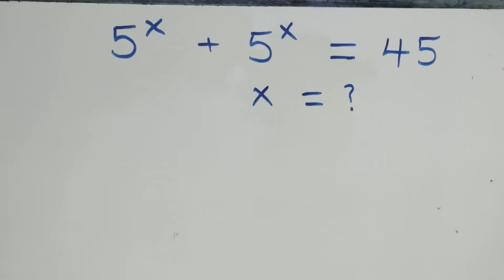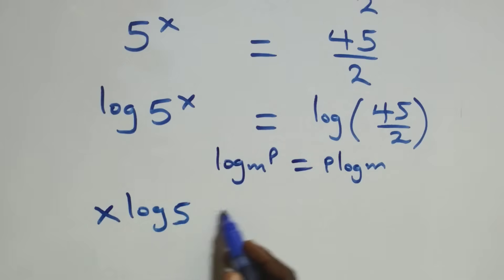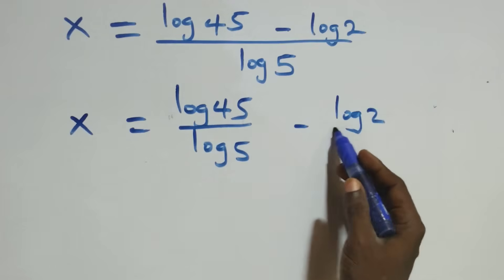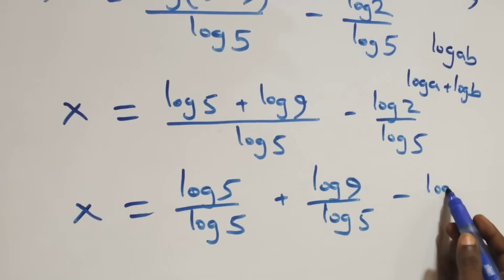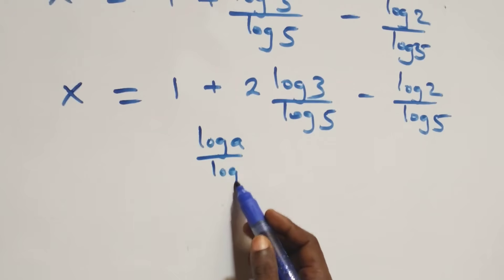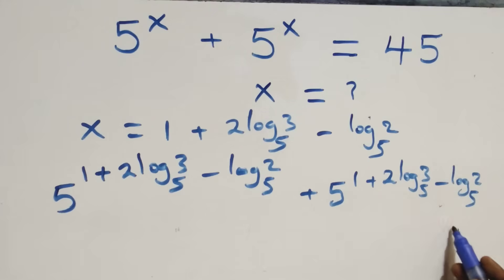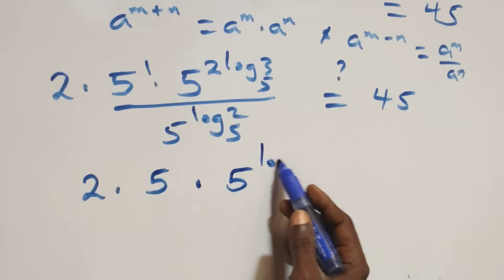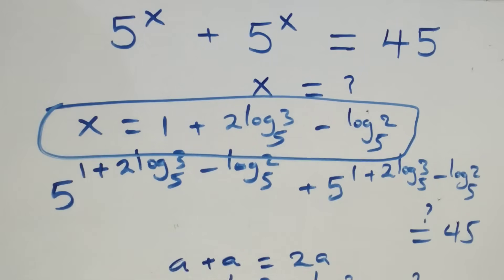Germany | Can you solve this? | Math Olympiad